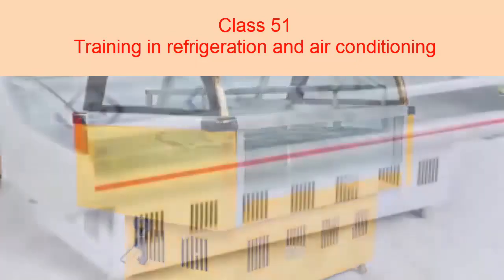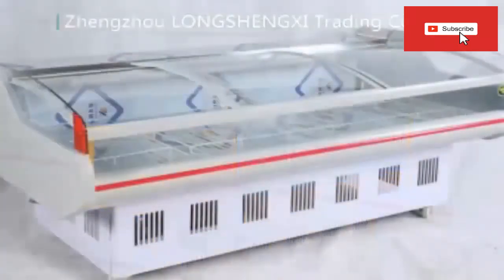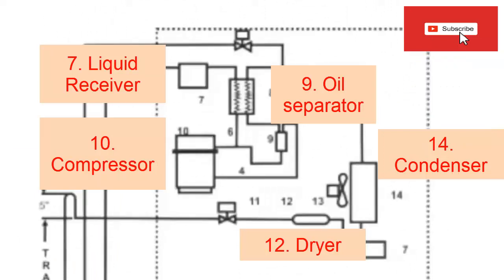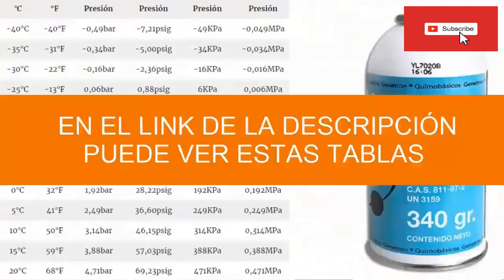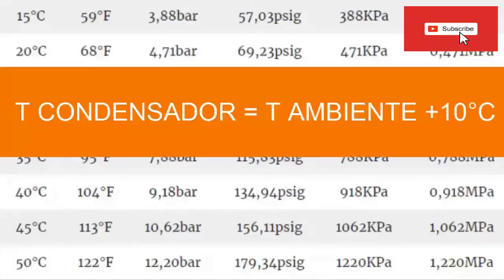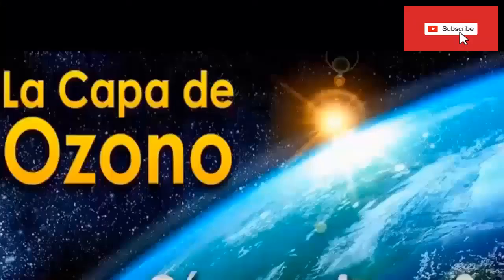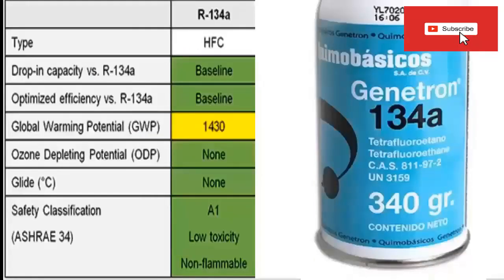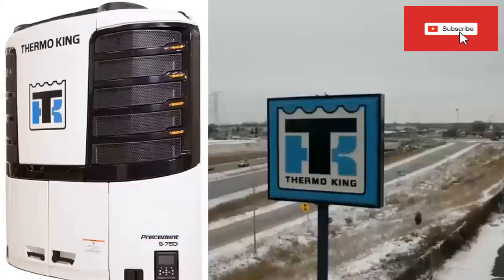Upgrading Your Freezer to R134a: Optimal Pressure & Efficiency Tips for Best Performance!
Upgrading Your Freezer to R134a: Optimal Pressure for Efficient Performance